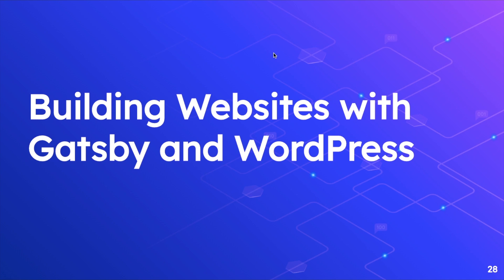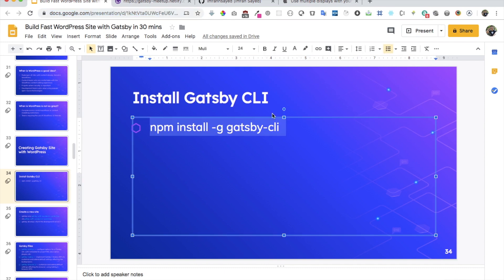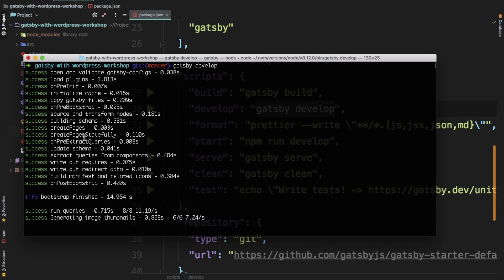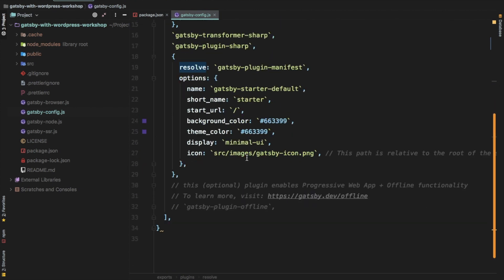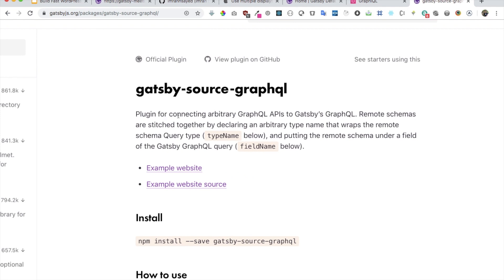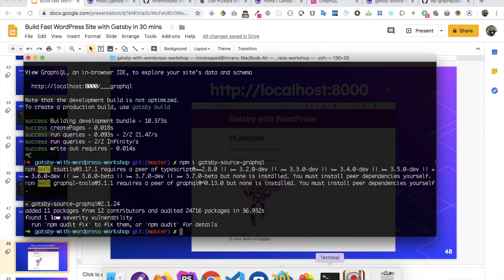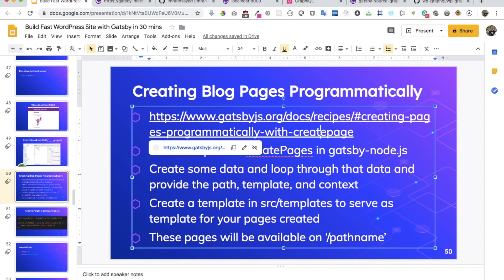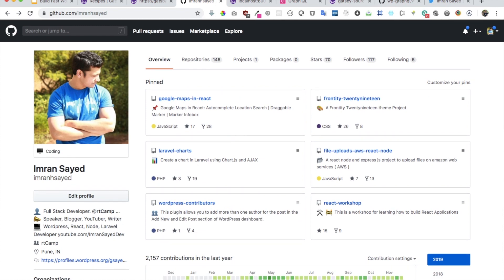#3 Gatsby WordPress Tutorial | Gatsby With WordPress as a Headless CMS | 2019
| gatsby with wordpress as a headless cms (2019) | gatsby with react | gatsby with cms | gatsby with markdown | createPage API

Social Links